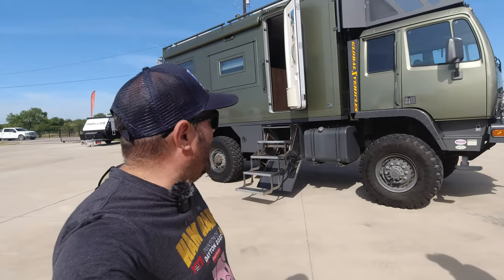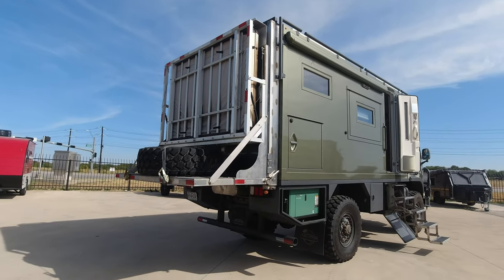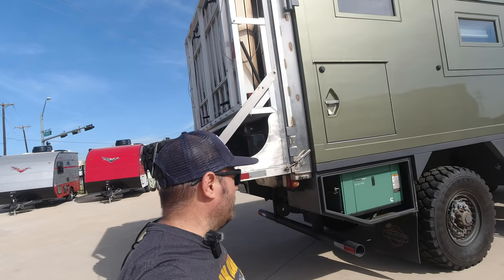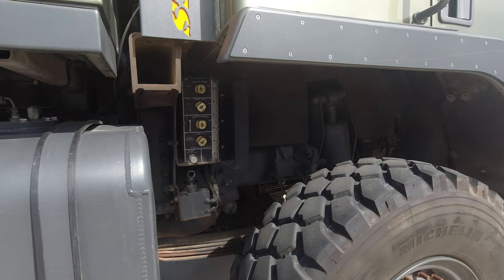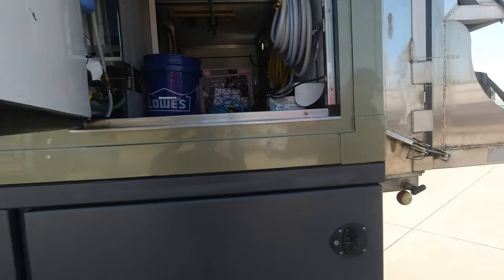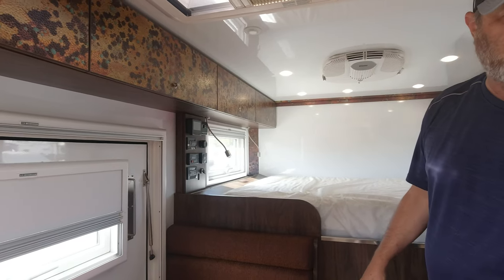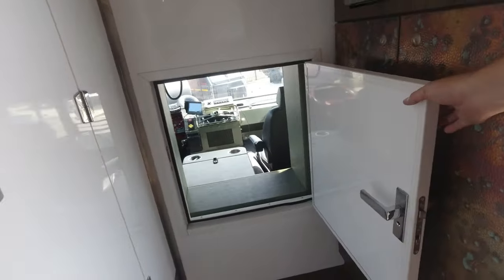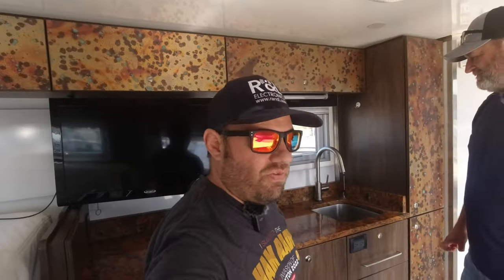Global Expedition Vehicle Custom BAE Safari Extreme - Ultimate Overland GXV Vehicles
Special thanks to the nice folks at @outbackrvoftexas4014 for allowing me to record and post this video.

This is the GXV Safari Extreme from Global Expedition Vehicles in Springfield, MO.  This would be a fun vehicle to own and use!